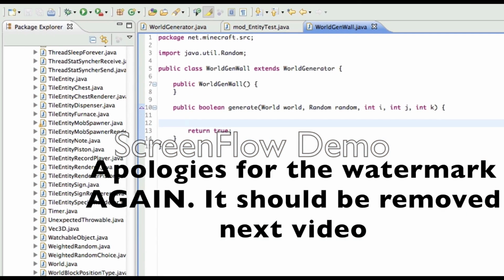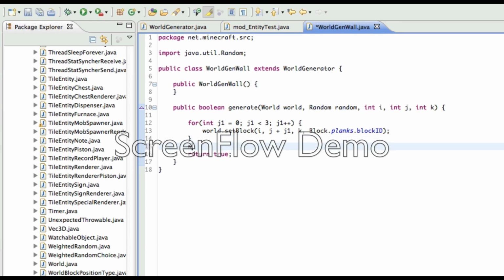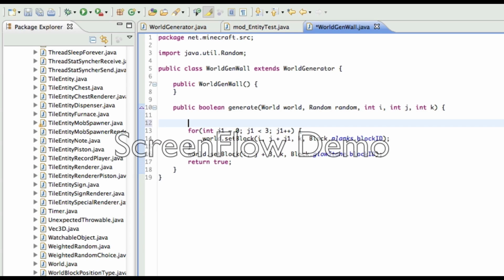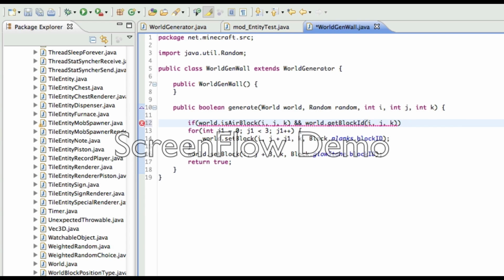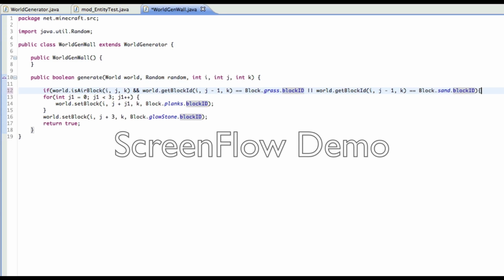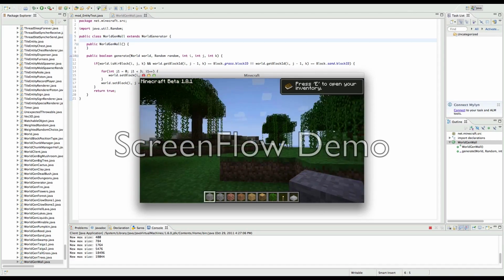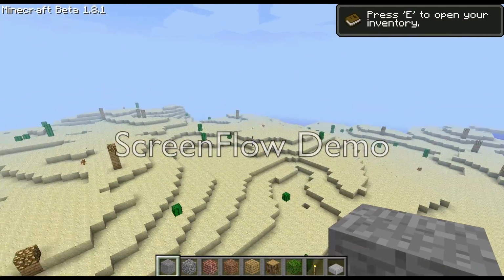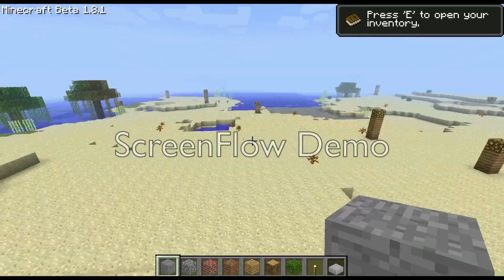How to Mod Minecraft Part 20 - More Controlled Generation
NOTE: I am not the owner of the song at the beginning. The song was composed by Zach Hemsey and all the credit for it goes to him!

I have recently switched video editors. This one should give less noise in the audio of my videos, and hopefully give better video quality.

Today, I will be showing you how to bring all of that world gen to a controlled status. Your structures will now only generate on the land and not somewhere in the sky.